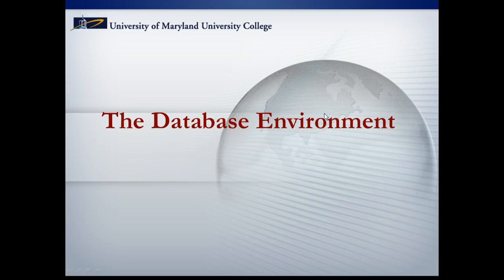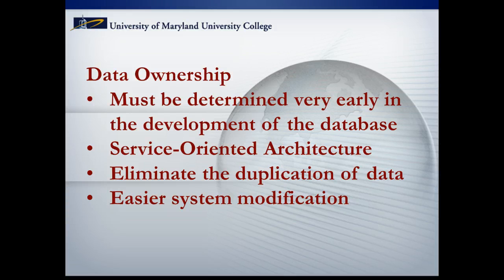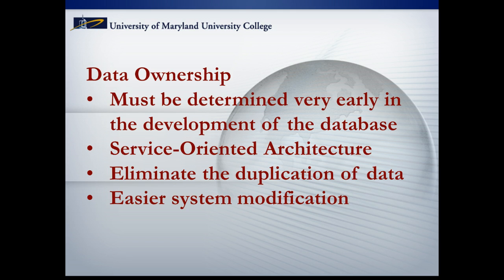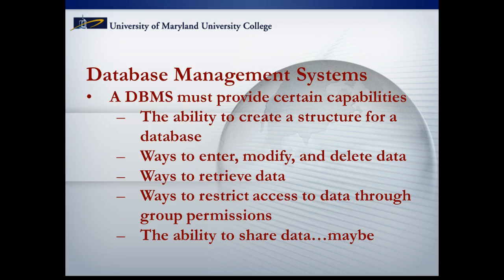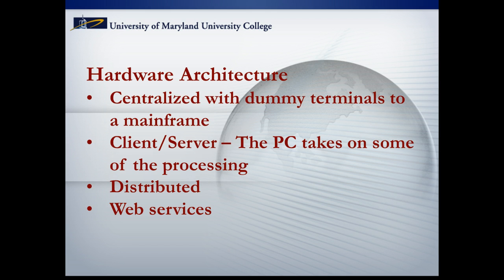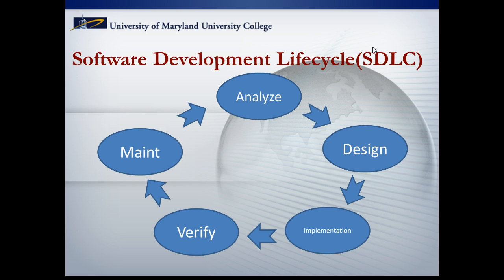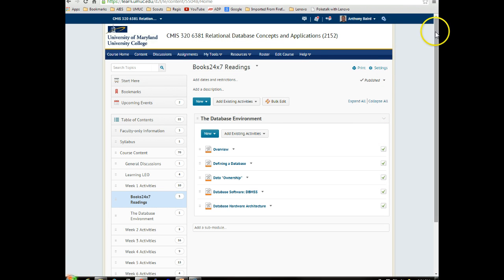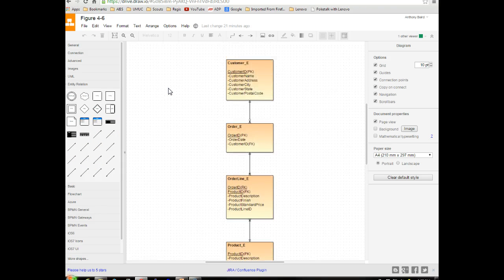CMIS320 Week 1 Lecture New